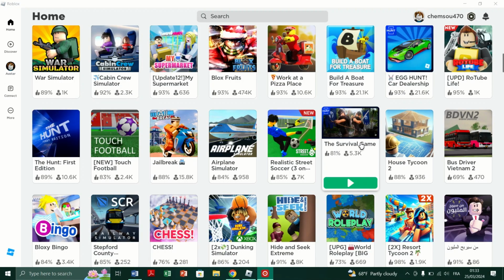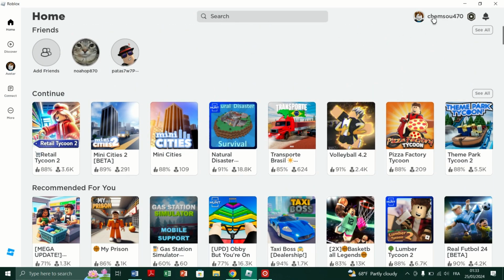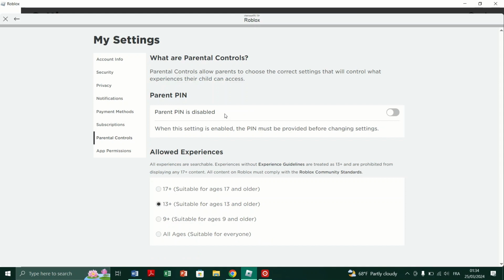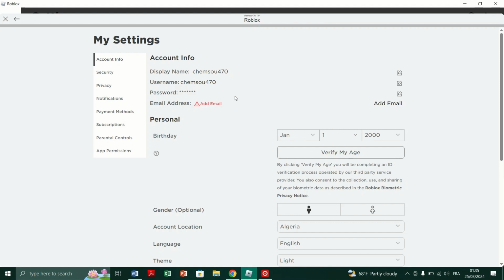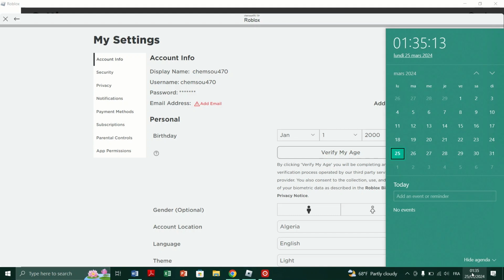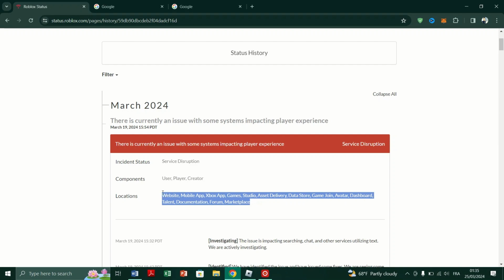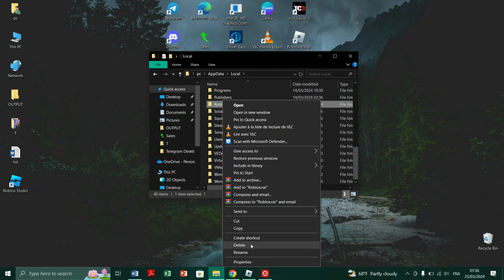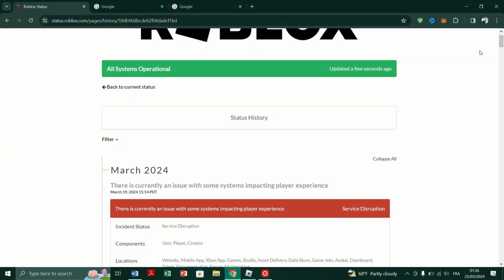Fix Connection Errors in Roblox Games | Easy Video Tutorial On Windows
Fix Connection Errors in Roblox Games. Here's everything you need to know in one short video, step by step.

Are technical difficulties Connection error roblox keeping you from joining your favorite Roblox games?
 ,Don't worry, we've got you covered! Tune in to our video for easy solutions and get back to gaming in no time!

00:00 Introduction
00:06 Checking Account Settings
01:17 Verifying Server Status
01:32 Clearing Cache
01:57 Reinstalling Roblox
02:17 Conclusion

Joining your favorite Roblox games can be frustrating if you are experiencing technical difficulties. In this tutorial, we provide solutions to common problems that may prevent you from joining games on Roblox. First, make sure your allowed experiences settings are configured correctly by checking your account restrictions and parental controls. If you have recently been suspended, wait for the suspension period to expire or contact support. Ensure your device's time and date settings are accurate and enable automatic synchronization. You can also check the Roblox server status page for any ongoing issues or outages. If the problem persists, try clearing the Roblox cache on your Windows device or reinstalling the game. Lastly, if you have ad blockers enabled, try turning them off. By following these steps, you should be able to join your favorite Roblox games without any problems.

Are you experiencing issues with Roblox where you're unable to join games? Don't worry, we've got you covered! In this comprehensive guide, we'll walk you through step-by-step solutions to troubleshoot and resolve the problem. From checking your internet connection to updating your Roblox client, we'll explore various troubleshooting methods to get you back into the action in no time. Say goodbye to frustration and hello to uninterrupted gaming sessions with our expert tips!